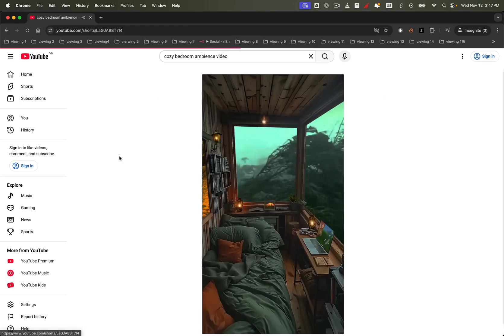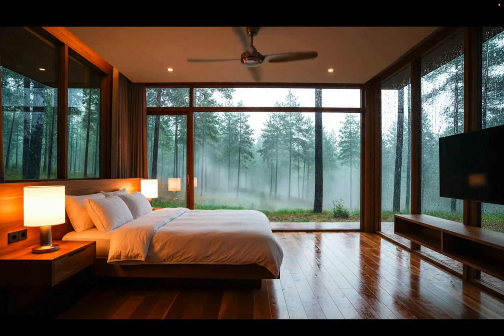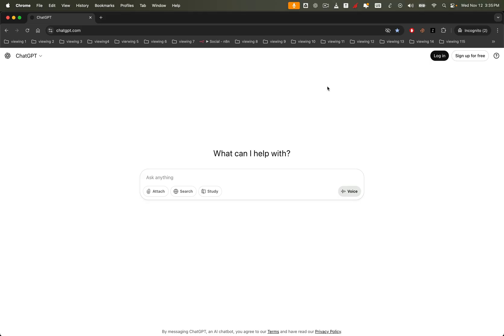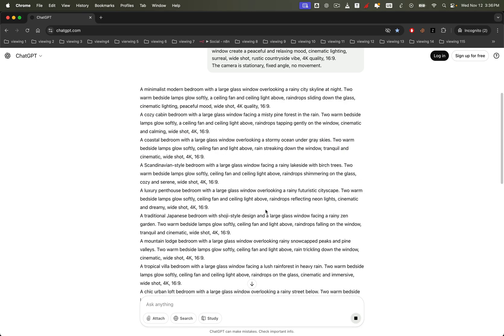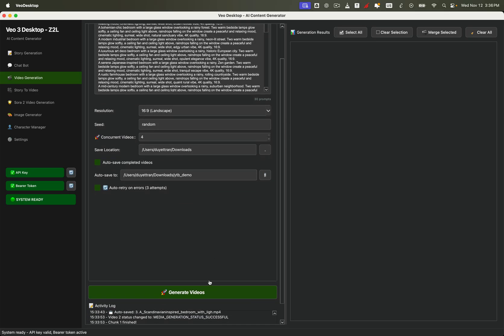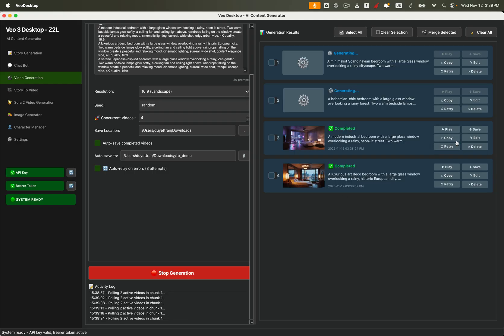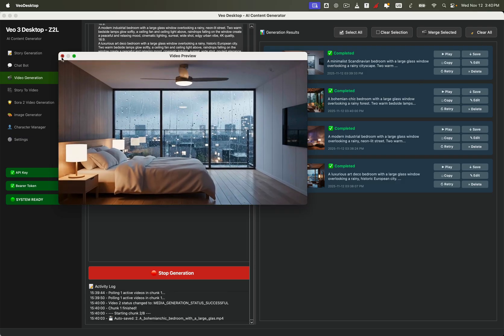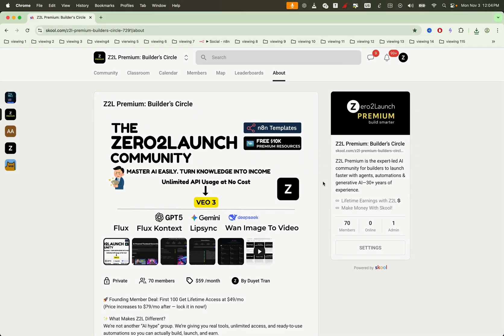How to Make Relaxing Rainy Ambience Videos Using AI (Veo 3)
Want to make those calming rainy window or cozy bedroom ambience videos you see all over YouTube? 🌧
Now you can — with AI video generation tools like Veo 3 and Zero2Launch Desktop App.

In this tutorial, I’ll walk you step by step through how to:
👉 Generate 30 ambience video prompts automatically using ChatGPT or any LLM
👉 Paste them directly into your video generation app
👉 Auto-render multiple cozy ambience clips at once
👉 Combine them for long-form or short-form videos

This is one of the easiest and most aesthetic video types to create — perfect for YouTube, TikTok, or background ambience channels.
You’ll learn exactly how to turn simple text prompts into beautiful cinematic rain scenes or warm bedroom vibes.

🎥 What you’ll need:
 • ChatGPT (even free version works)
 • Zero2Launch Desktop App or any AI video generator (Veo 3, Sora, etc.)
 • A little creativity 🌙

By the end of this video, you’ll be able to create your own relaxing ambience videos on autopilot.

💎 Join our Zero2Launch Community to unlock:
 • Free, Unlimited Veo 3 API access
 • Prebuilt n8n workflows for full automation
 • Step-by-step tutorials and new AI video strategies every week

💬 Drop your questions or feedback in the comments — we’re building fast, and your input shapes the next release!